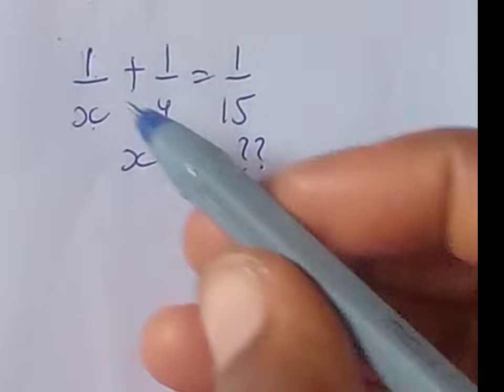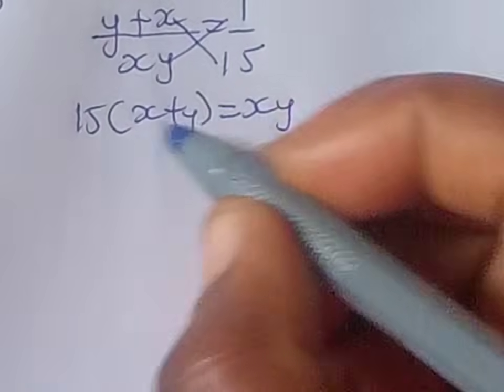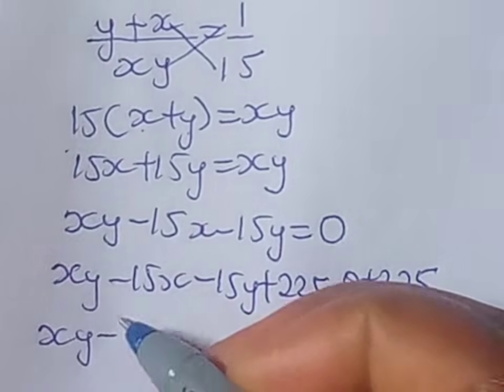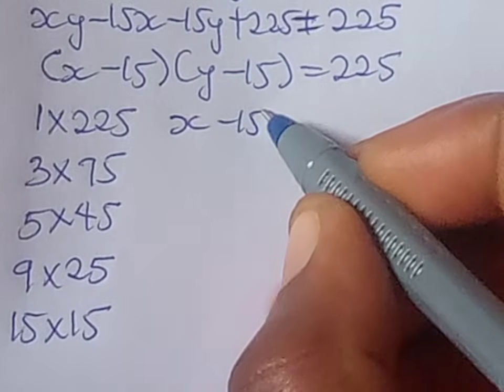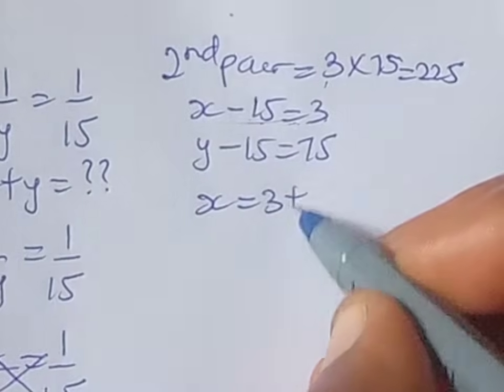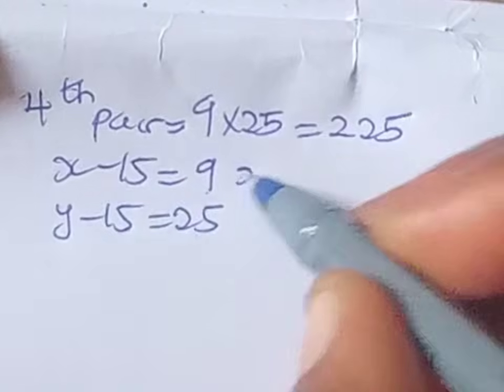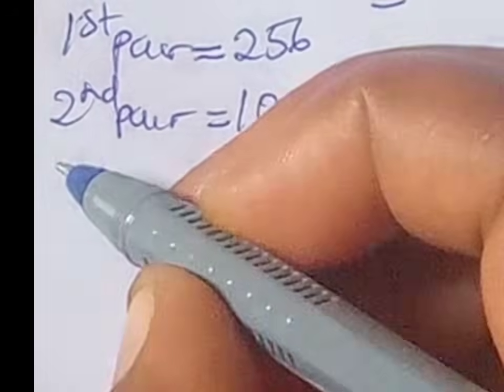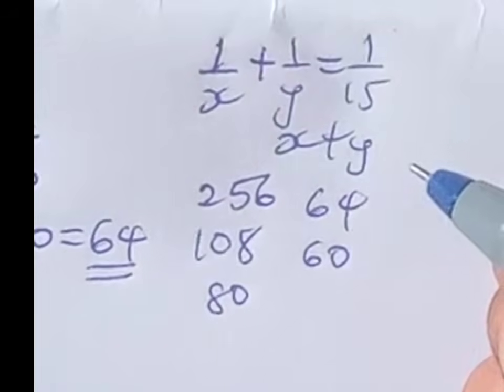USA Math Olympiad Challenge | Can You Solve This?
Can you solve this Math Olympiad Challenge?

Given:

1/x + 1/y = 1/15

Find x + y.

This algebra puzzle looks simple, but it requires careful thinking and mathematical reasoning. In this video, I explain the problem step by step, show the most common mistakes, and reveal the complete solution in an easy-to-understand way.

🧠 Challenge yourself before watching the solution!

💬 Comment your answer before the explanation begins.

If you enjoy Math Olympiad problems, algebra challenges, logic puzzles, and brain teasers, don't forget to: